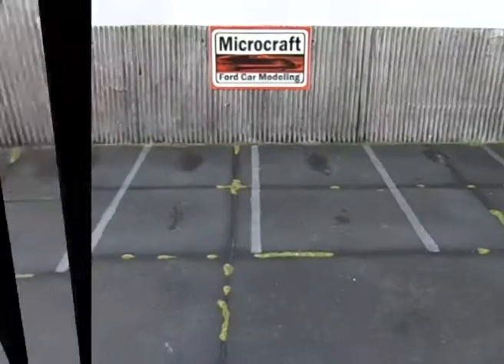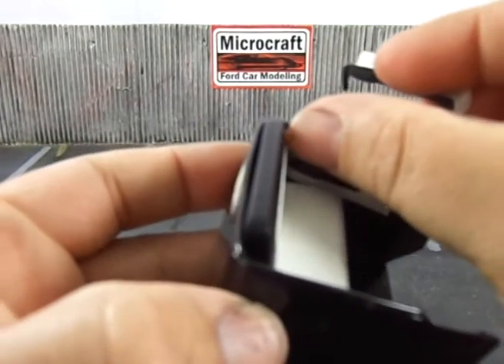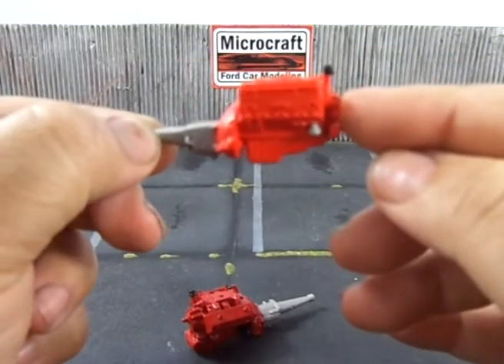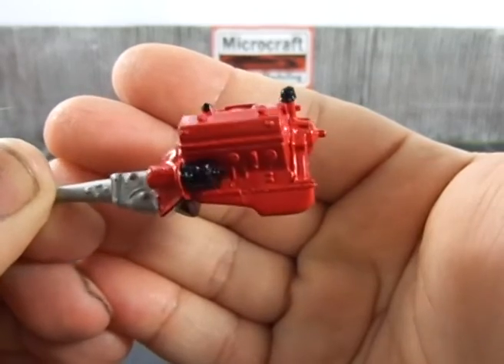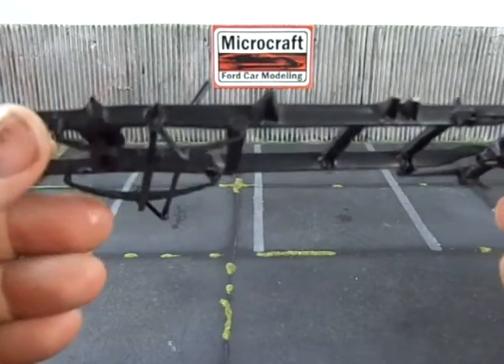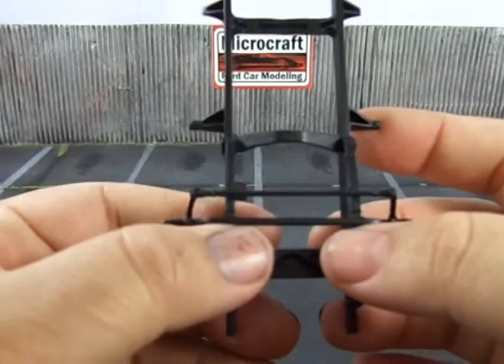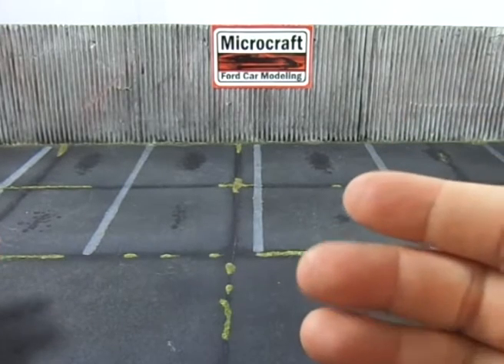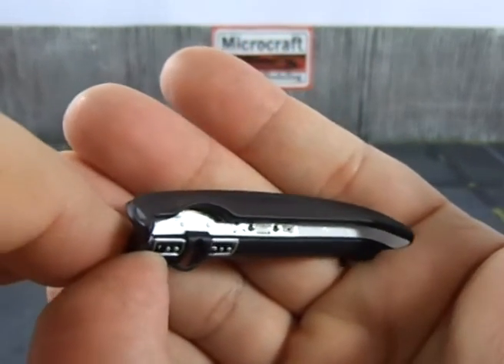Class of 1957, part 05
Started on the detail painting!!